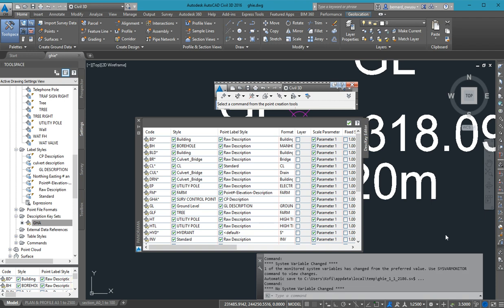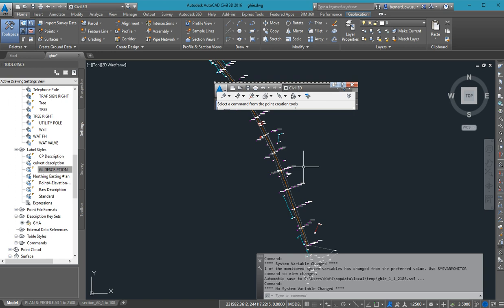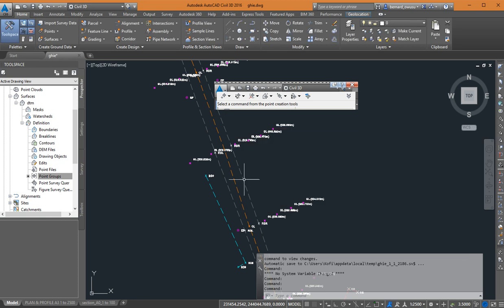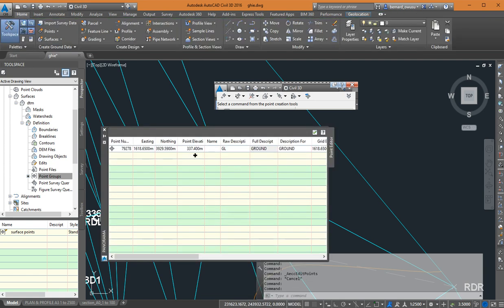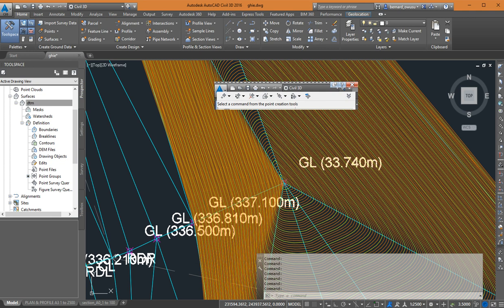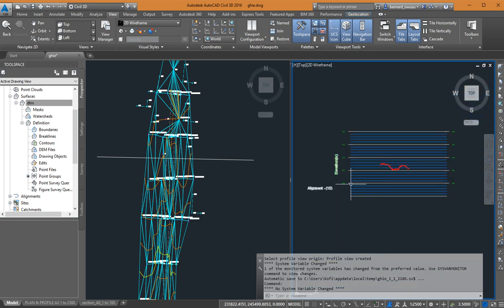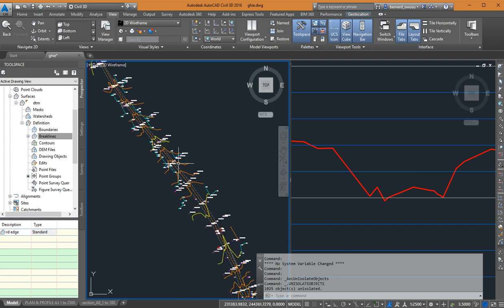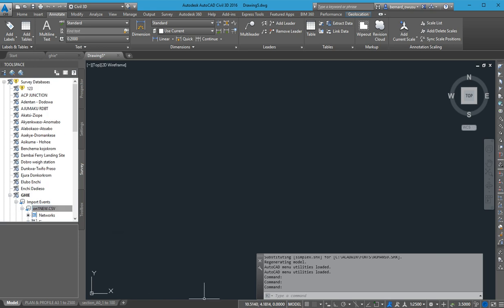Fundamental of Civil 3D Part 3_surface